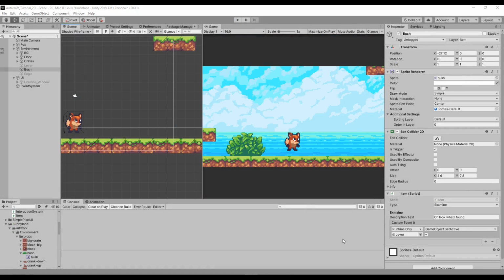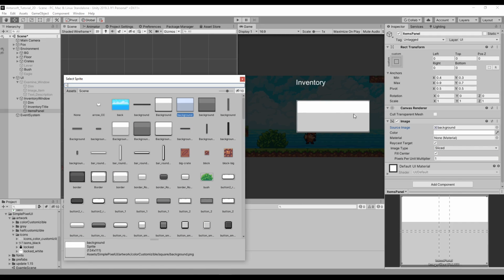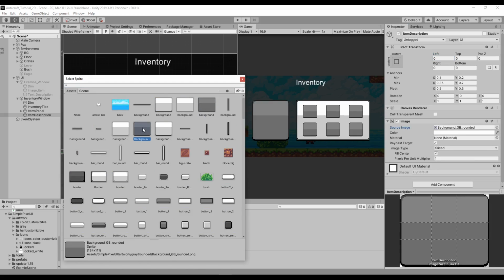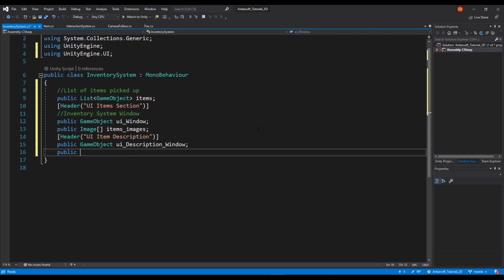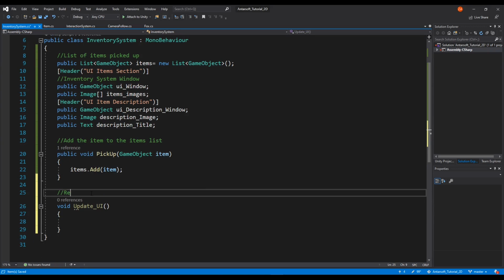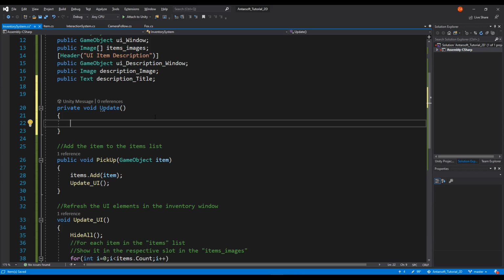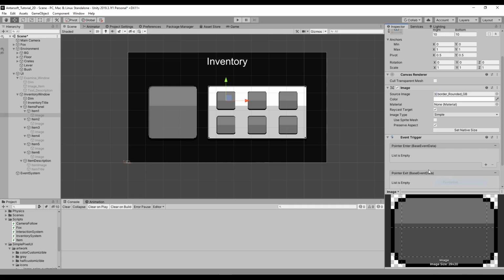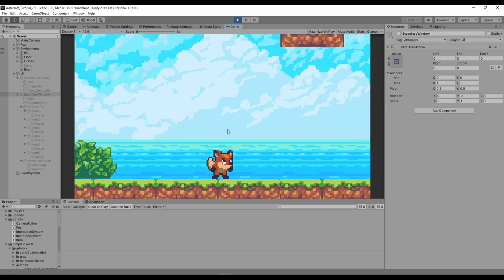Unity 2D Platformer Tutorial 17 - Inventory System + Inventory UI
Learn how to create a simple inventory system where you can pick up items and store them, while having the ability to examine them while in your inventory.

Video Parts:
00:00 Intro
00:16 Explaining UI Design
00:30 UI Setup
03:15 Script Setup
17:42 Final Test
18:02 Outro